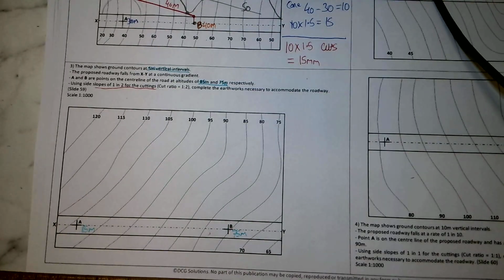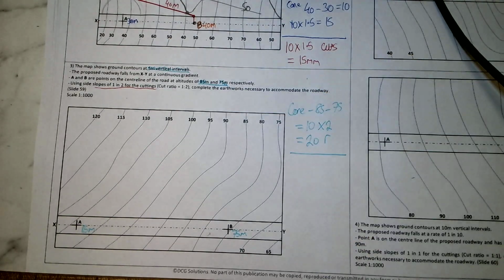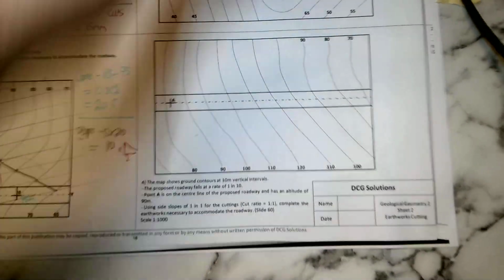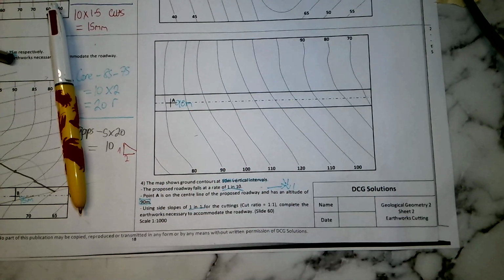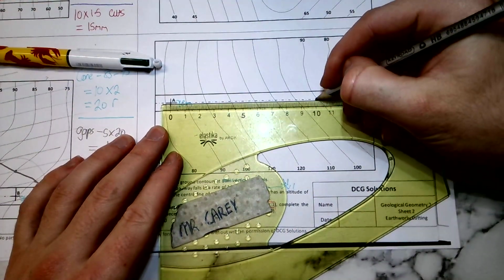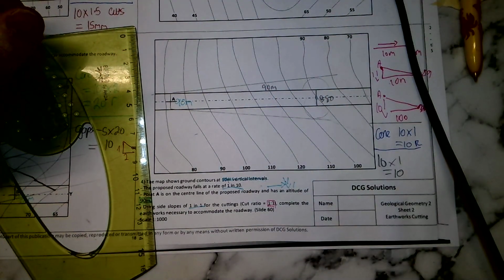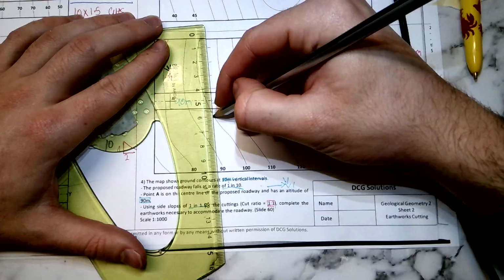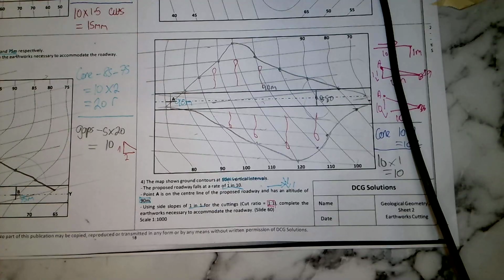Sloped Cuts q3,4